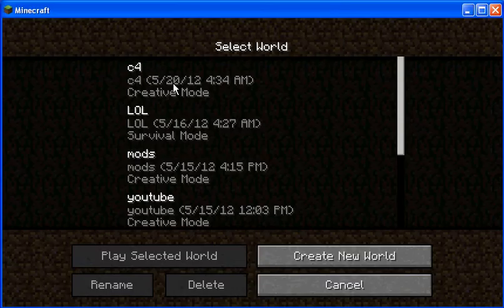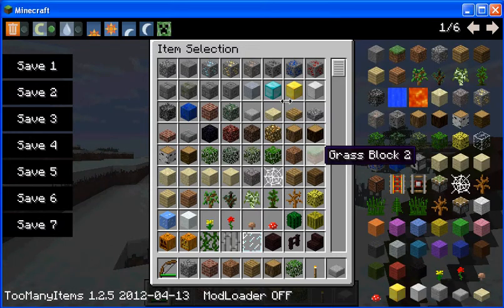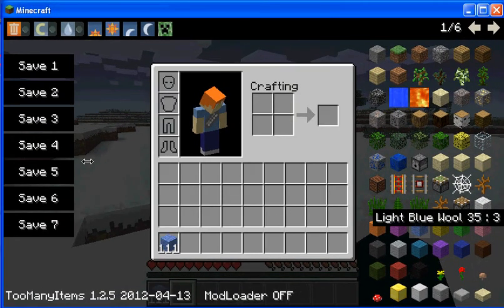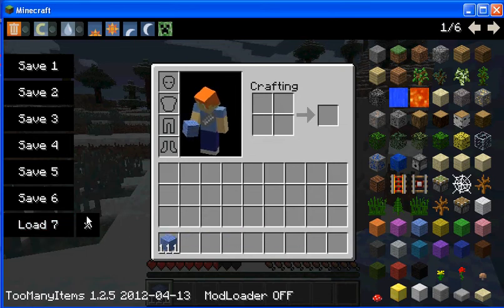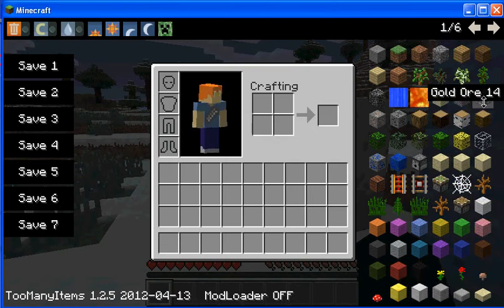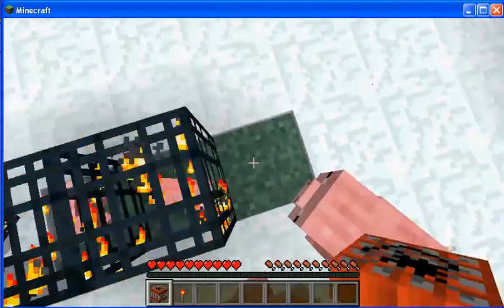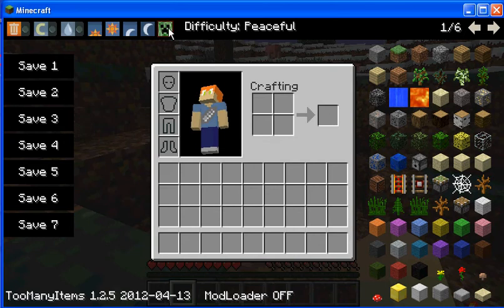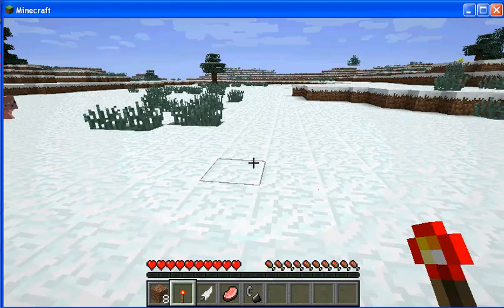minecraft TooManyitems Mod Spotlight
Hi. my. name. is. chipstercraft. WinRaR